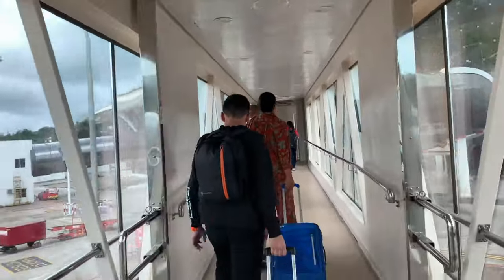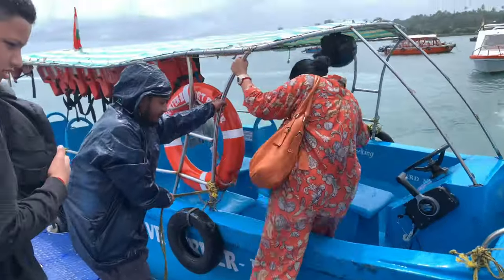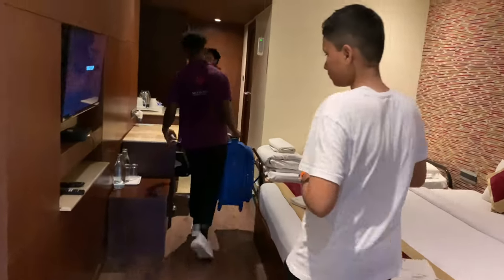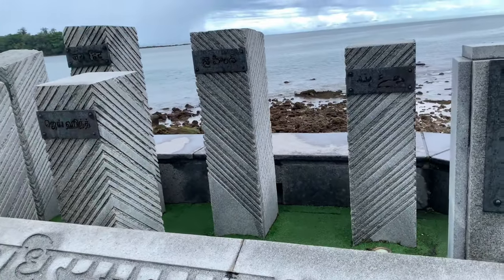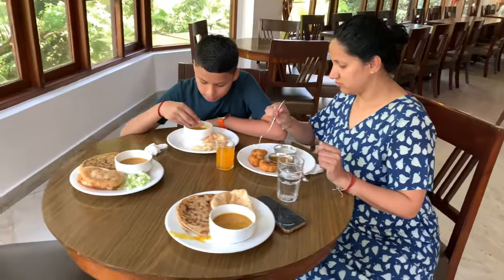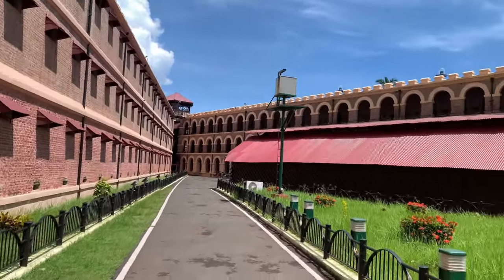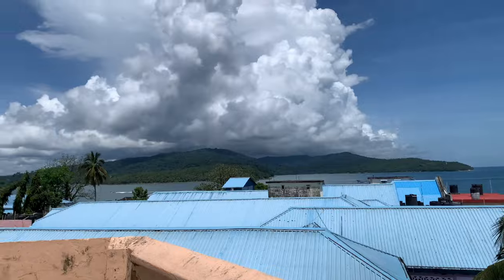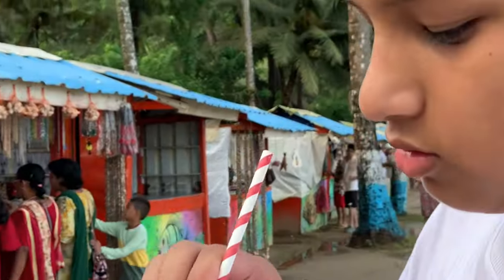Andaman Diaries: A journey to Port Blair